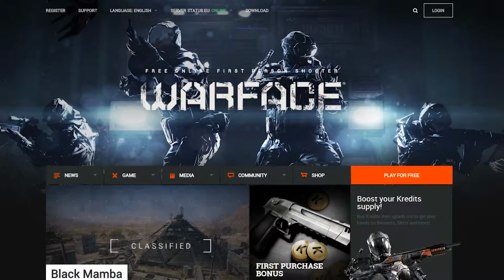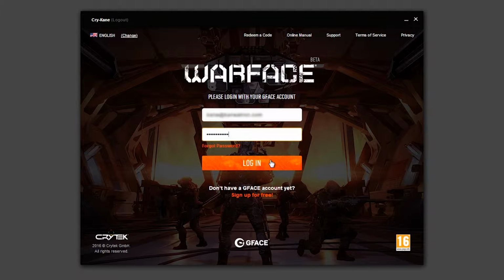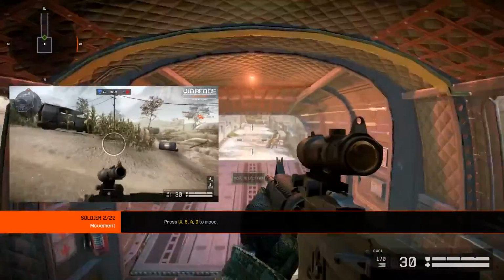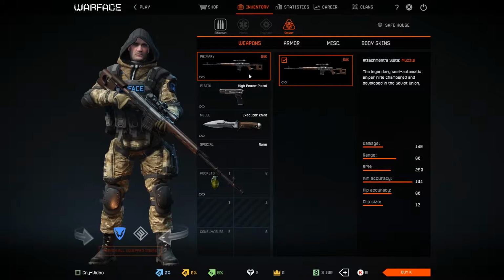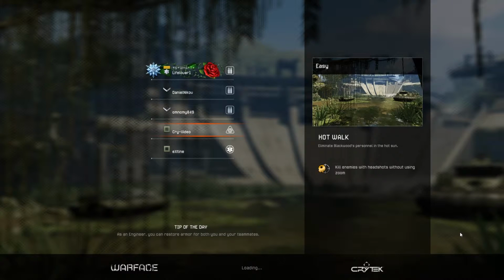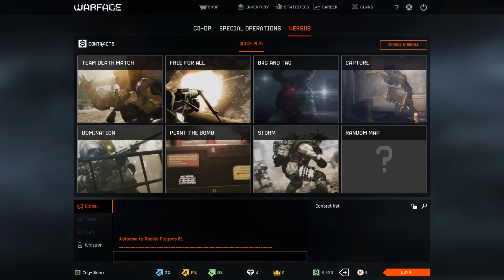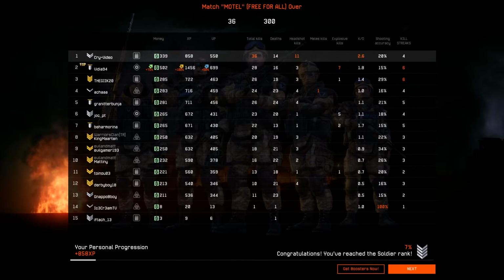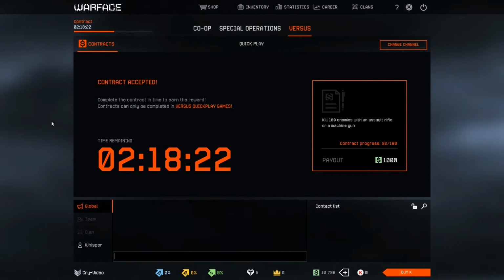Warface - Getting Started Tutorial - PC [HD]